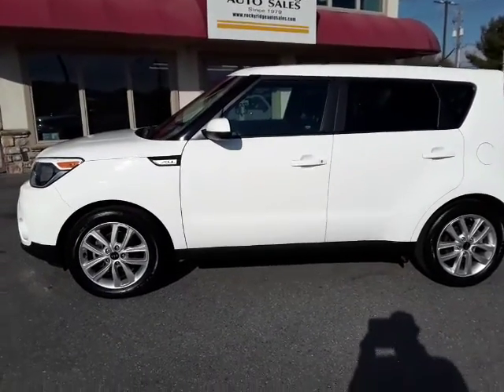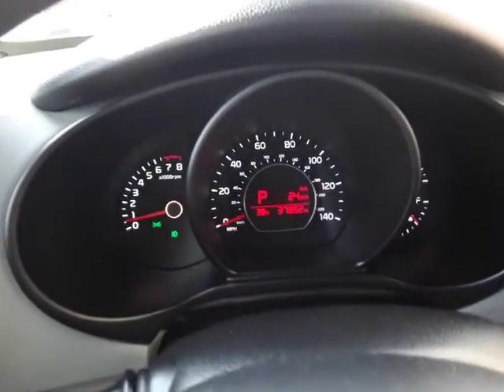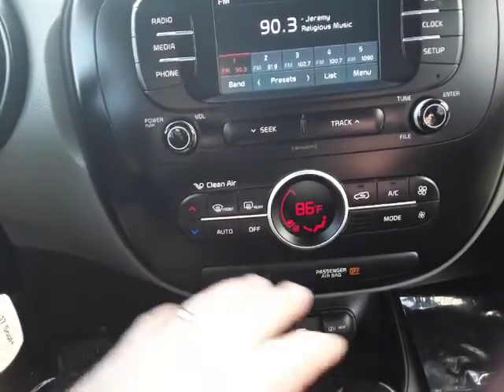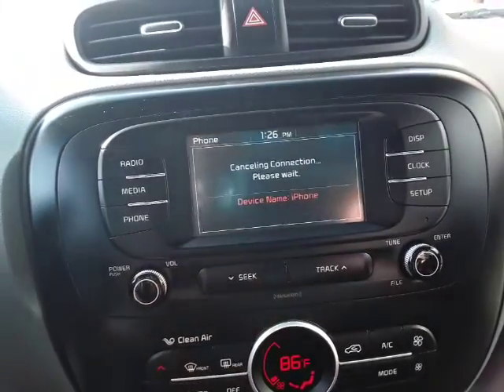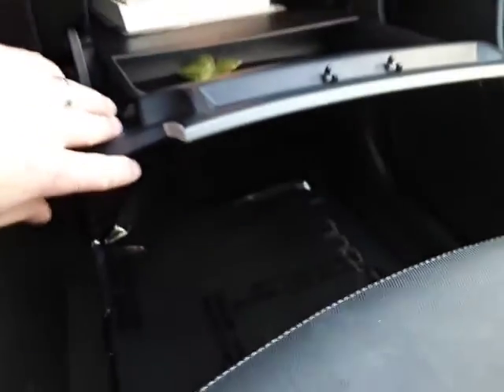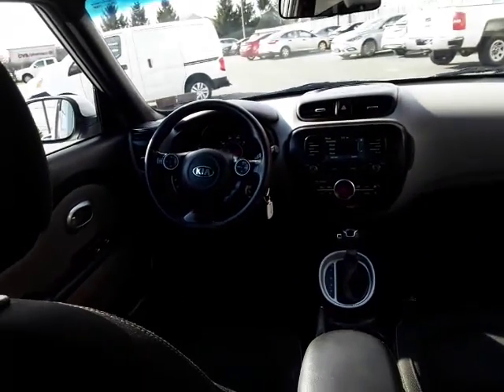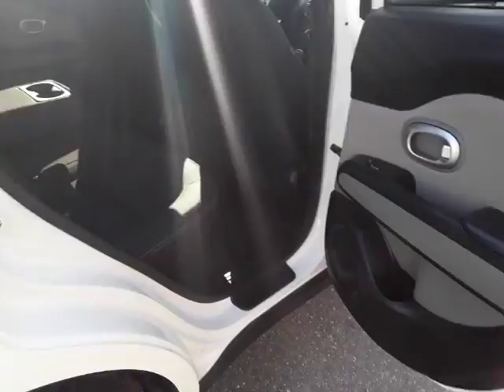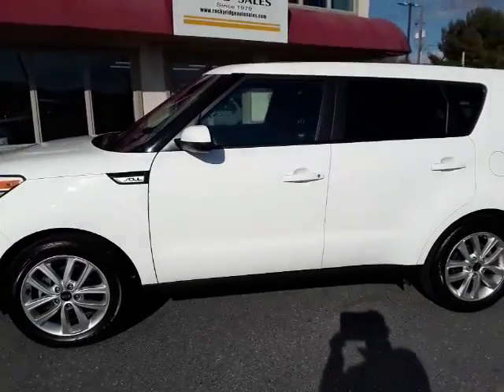St# 11494 Rocky Ridge Auto 17 Soul